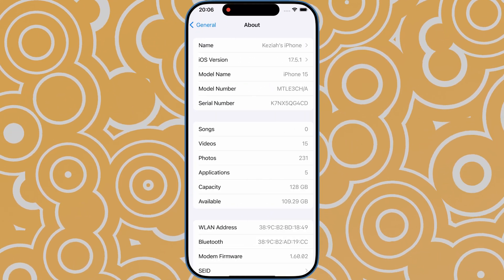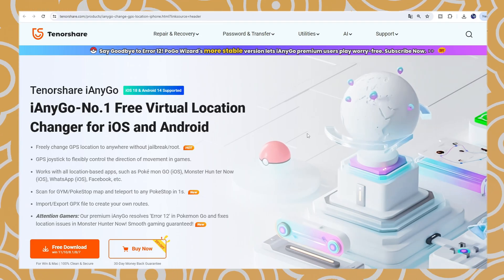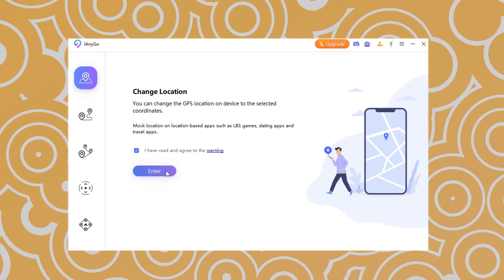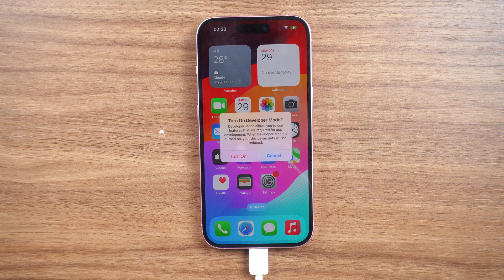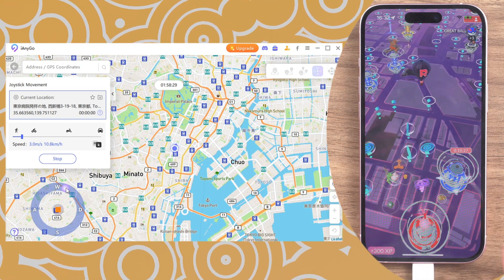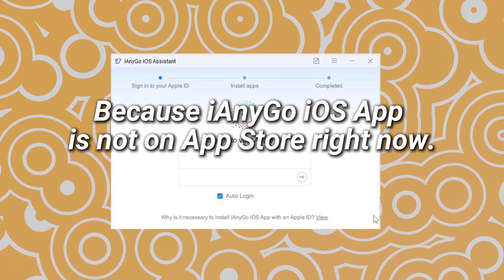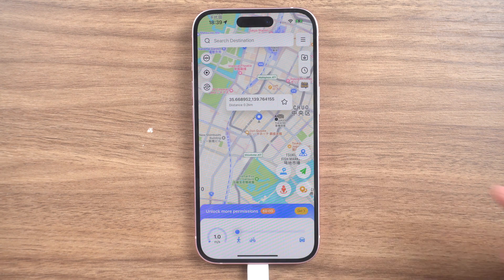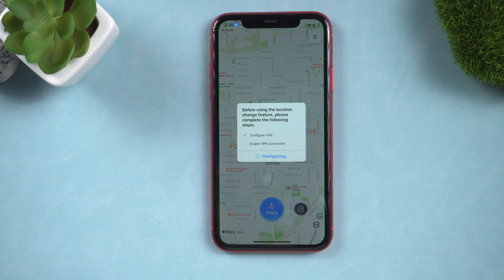[App&PC] How to Change Location on iPhone iOS 18/17 | Guide 2024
🌐How to change location on iPhone iOS 18/17 without PC? Do you want to change the location of your iPhone running on iOS 18/17 but don’t know how to do that? You’ve just landed on the rigth video!
In today's video, I will show you how to change location on iOS 18/17 on PC version, and, App version without PC!

🎥TimeStamp:
00:00 Intro
00:17 Download iAnyGo Desktop Or App Version
00:36 Part 1: Change Location On iOS 17 On PC
01:27 Part 2: Change Location On iOS App without PC